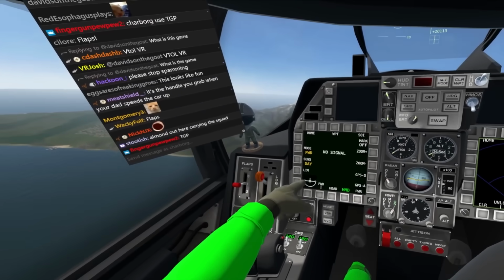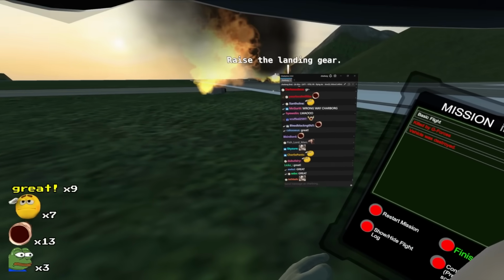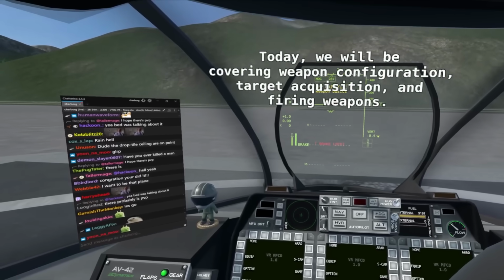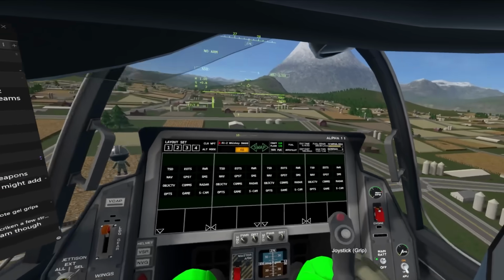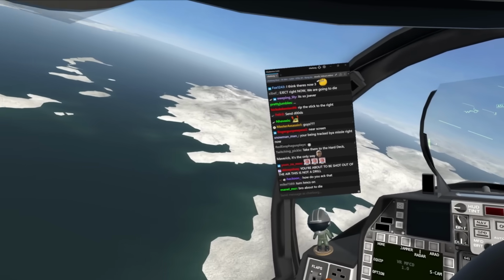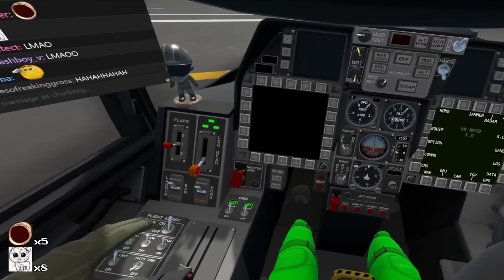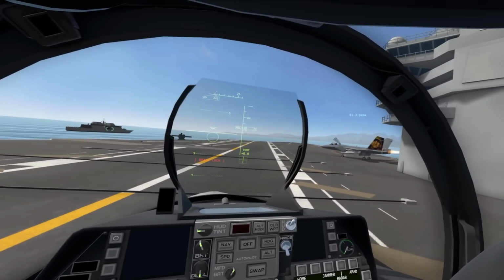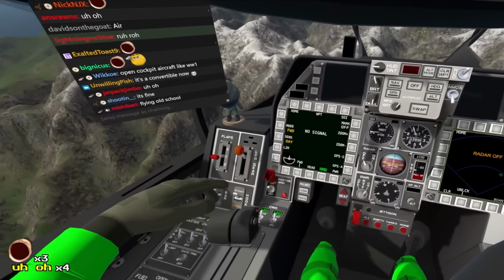I got my jet flying license, let's gooo! let's gooo!!